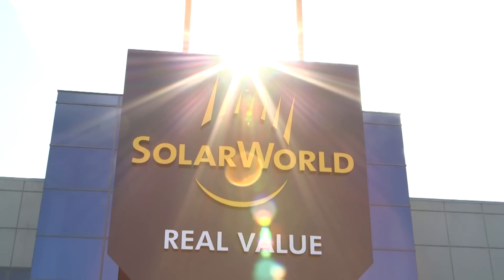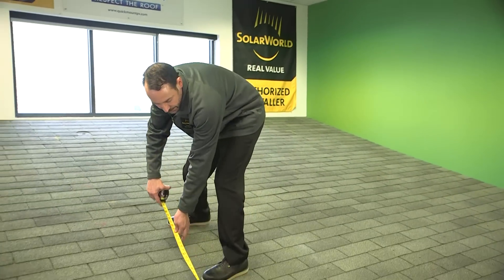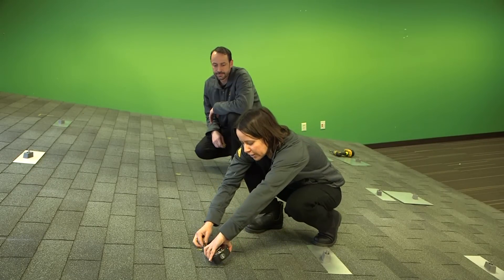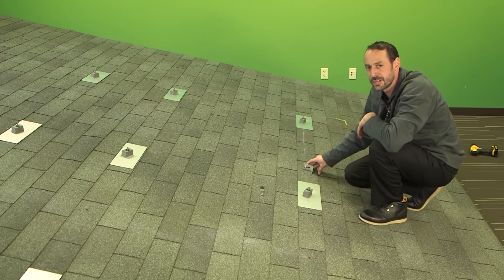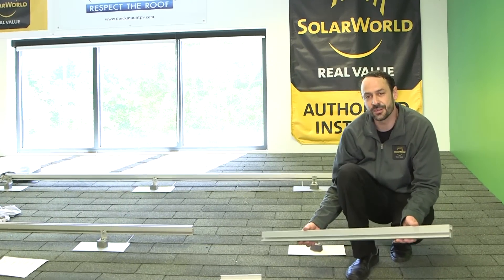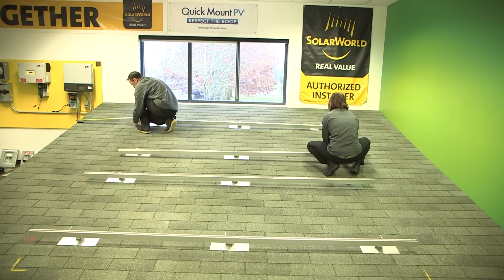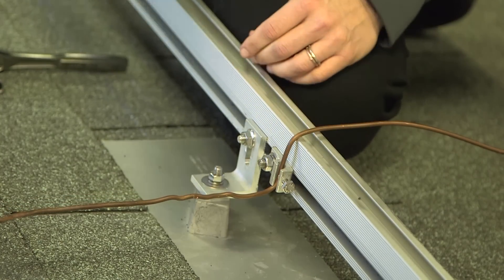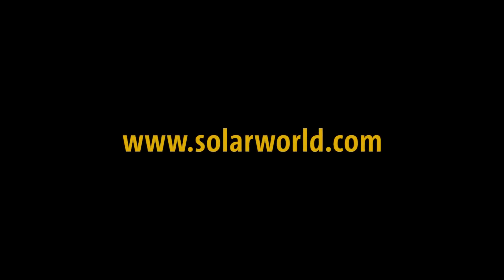PV Installation (Part 1) - Planning and Racking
Welcome to the SolarWorld installation training video series! In Part 1, we look at installation planning and racking, using SolarWorld 60-cell black modules, Quick Mount PV composition roof mounts, and SolarWorld Sunfix Plus racking.

Topics include:
• Installation Safety
• Roof Layout
• Module Mounting Zones
• Rafter Location
• Attachment/Flashing Installation
• Racking Installation
• Grounding the Racking System
• Conductor Pathway